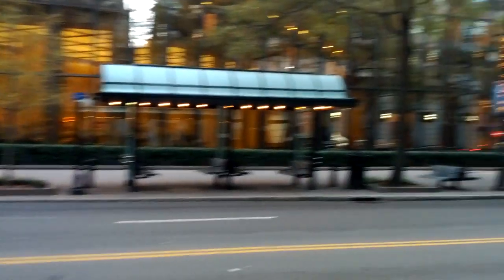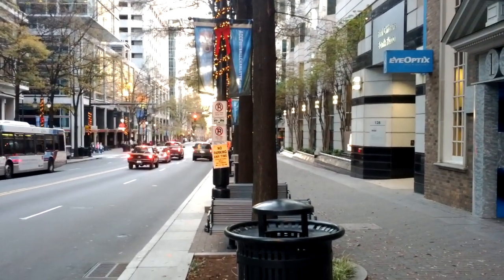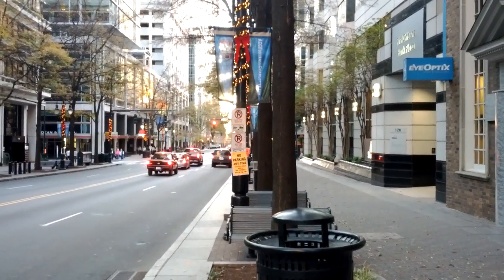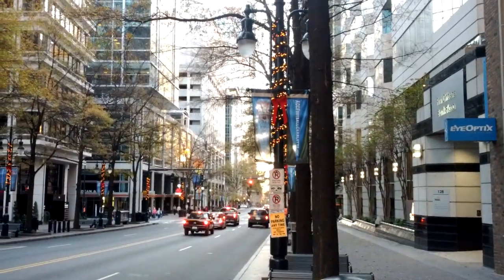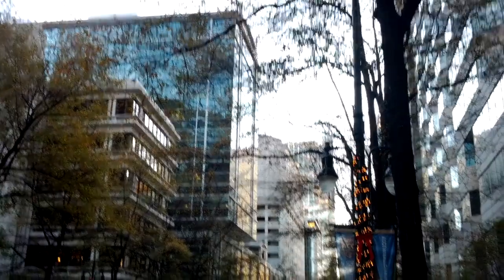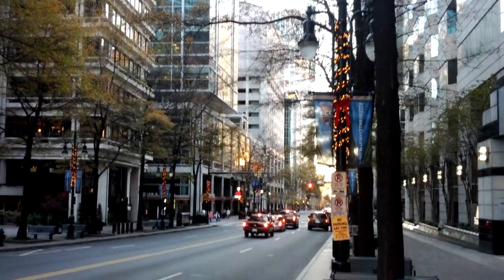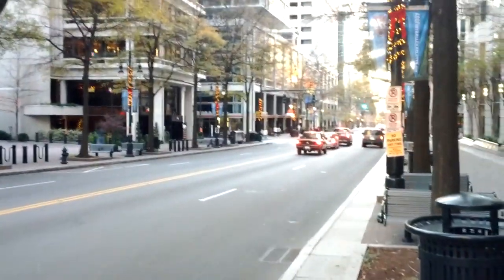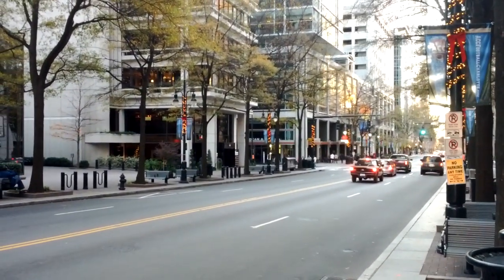Samsung Galaxy Nexus 1080p HD Video Sample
The Galaxy Nexus is here!  Aaron puts the phone's 1080p HD video camcorder to the test in uptown Charlotte.  The audio is good with decent noise cancellation, but the image appears to be a bit shaky, and autofocus could be a bit better.  It'll get the job done, but for Google's flagship Android device, it's a bit disappointing.  Shot at 4:15 PM on November 25, 2011.